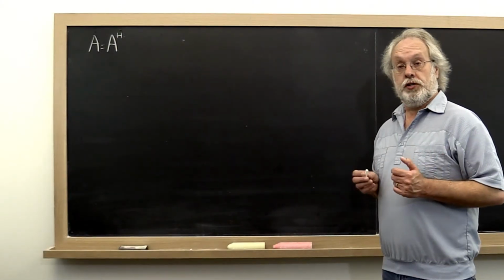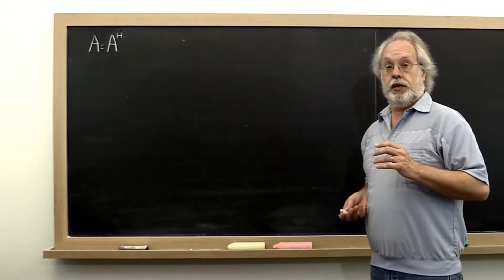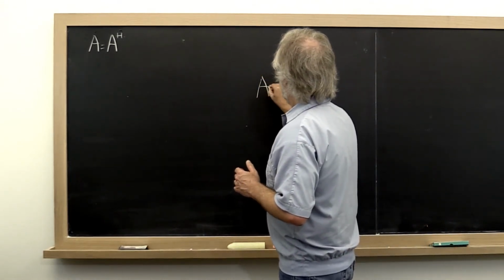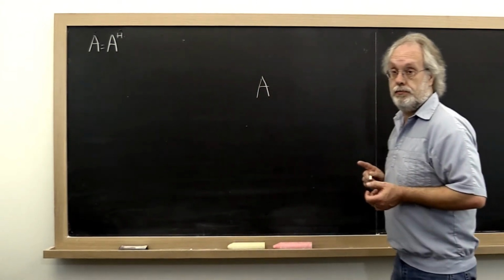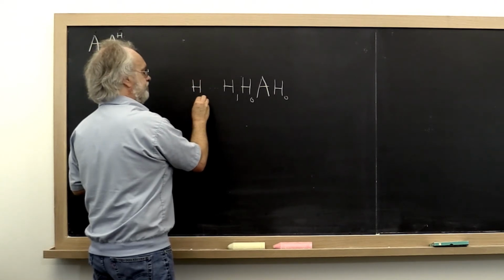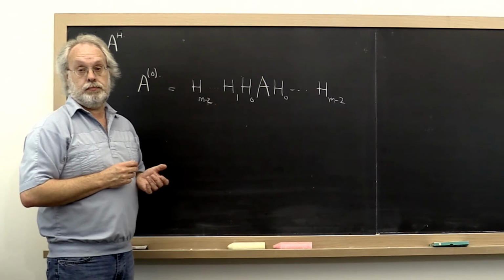10.3.6 Putting it all together, Part 1